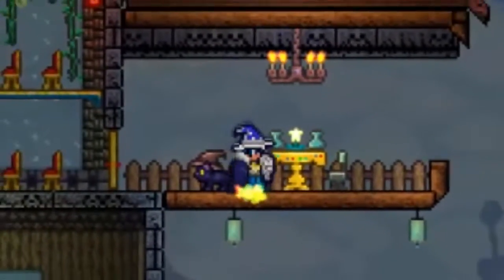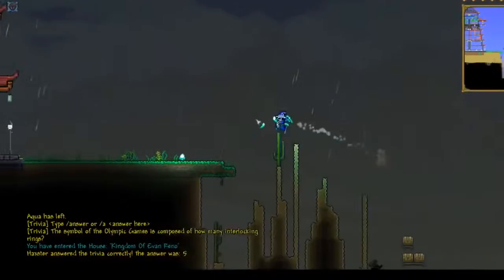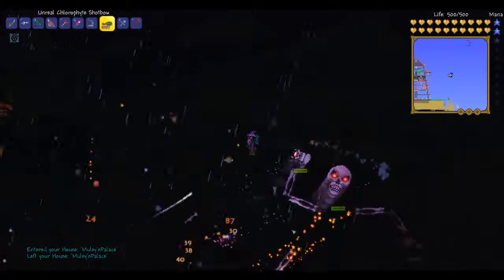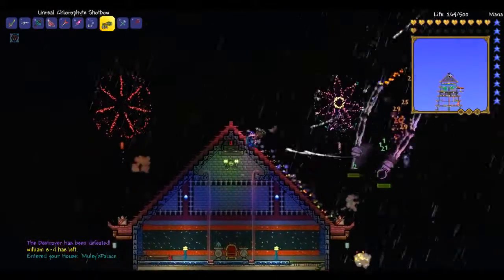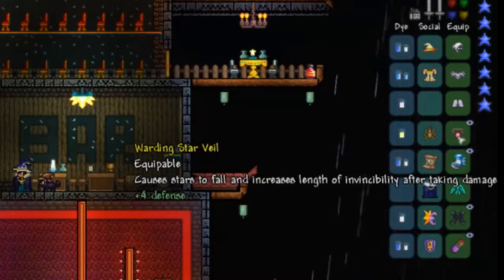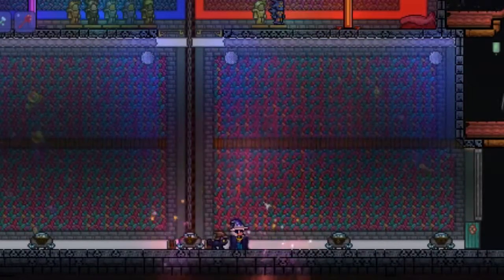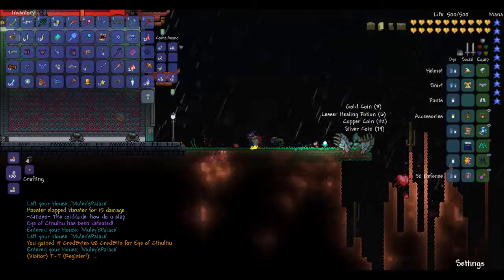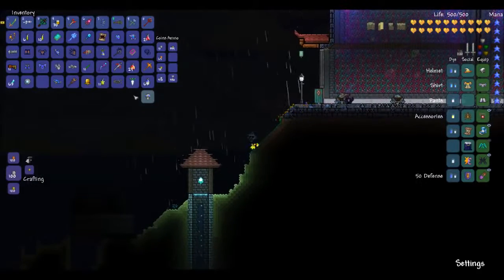Terraria 1.2.4.1 RANGED HEALING LOADOUT!?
We have ways of healing with Melee and Magic, but what about Ranged? Rise above the other asses and become a .

demize/ Quick guide for the best armor, weapons, and accessories as of the 1.2.2 update for each of three main classes: mage, warrior, & ranger!

demize/ Quick video on the best magic / mana setup currently available that is quite helpful for the new Halloween Moon event. Mage load out character and .